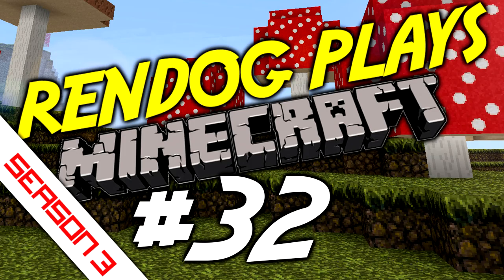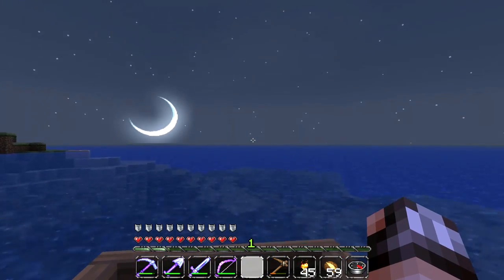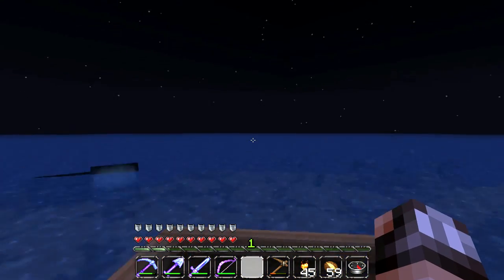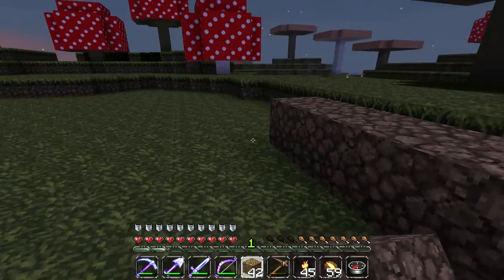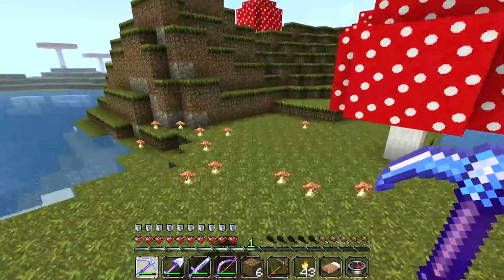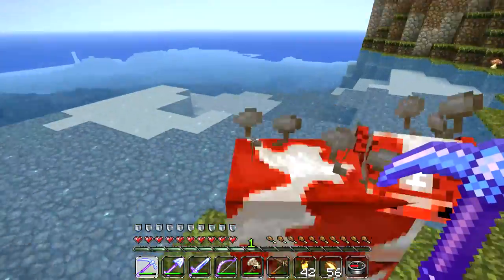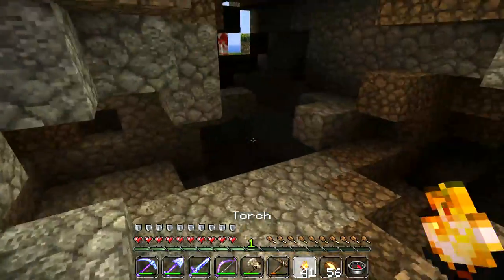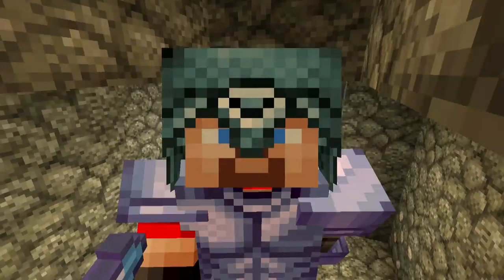[S3E32] Let's Play Minecraft - A Shroomtastic Discovery!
ReNDoG discovers a very shroomy Biome!

RENDOG'S YOUTUBE CREATOR STUDIO:

Hardware:

4TB Harddrive (Storage + Applications)
2TB Harddrive (Windows installation)
16GB RAM

Software:

OS: Windows 10 64bit
Video recording: Dxtory, Nvidia Shadowplay
Audo recording: Audacity
Editing: Sony Vegas Pro 13
Design: Adobe Photoshop 64bit